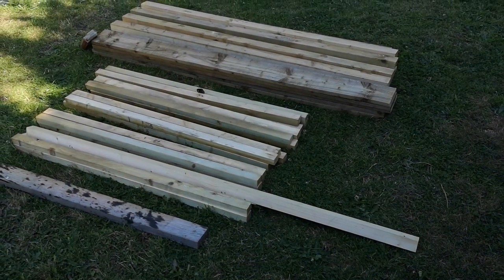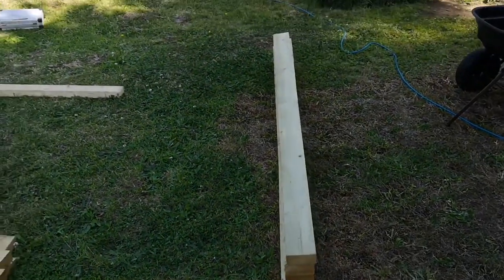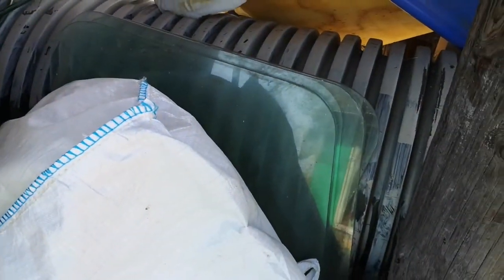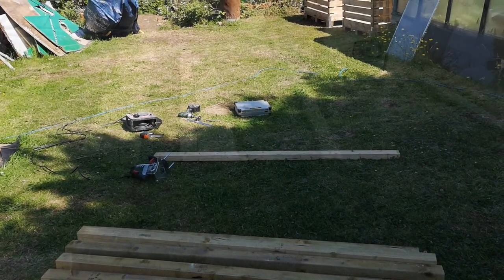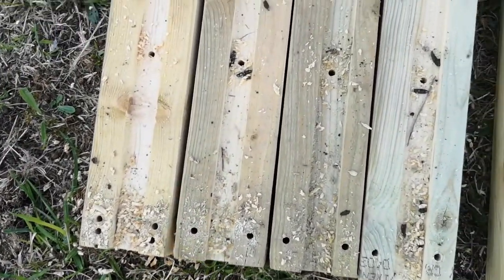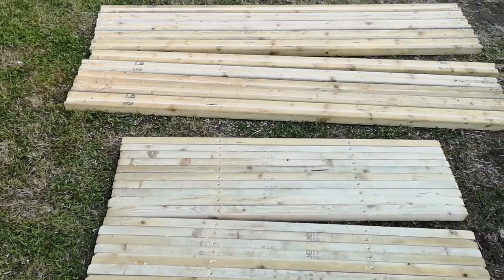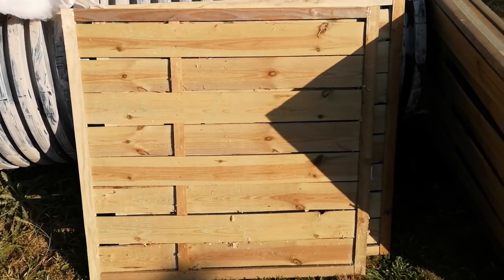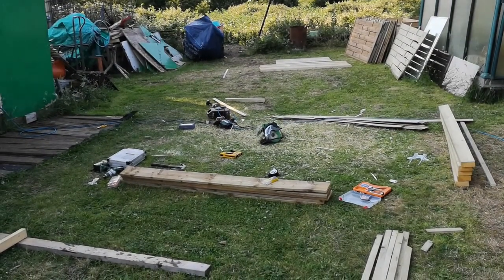Making and installing fence panels: episode 2: The small panels + special guest Milly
OK apologies everyone I just uploaded this again as I put the wrong credits on it. What can I say? It was late I was tired and I'd just edited an entire 8 days of footage into 27 minutes for the first episode and I was cross eyed.

Aaaanyway... the smaller panels are now up as you'll see in this episode, the next thing to happen is the groundwork getting finished off around the hole thing some turfing and the trampoline hole getting dug and the tunnel going in :) the next video is going to be interesting. trampoline flush with the ground! and a tunnel to sit underneath it :)

Milliy is a millipede by the way :)